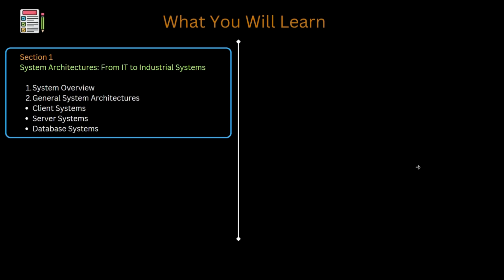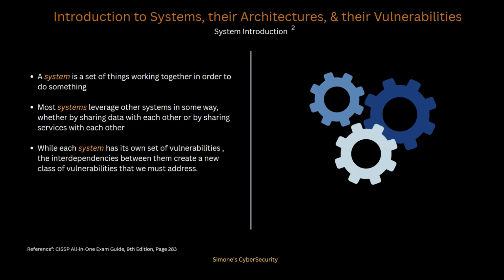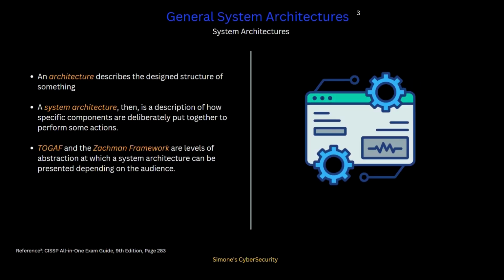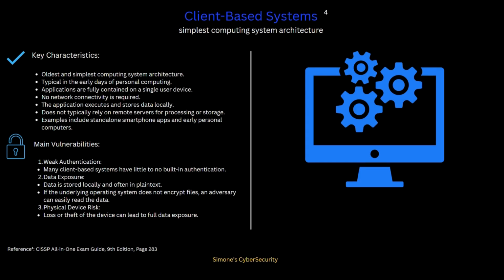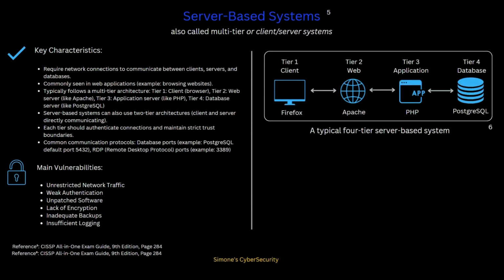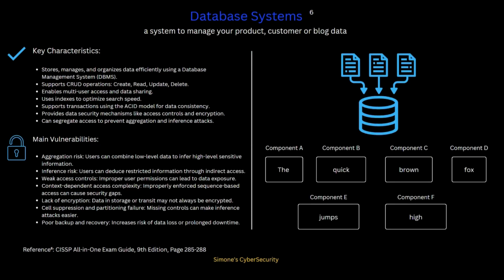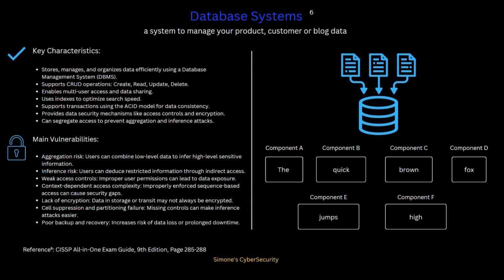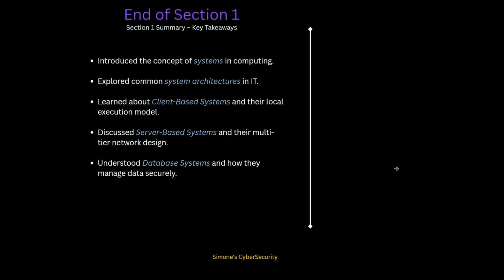OT Security Basics: Industrial System Architecture Explained for Beginners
Industrial systems power everything from manufacturing plants to power grids, oil & gas facilities, automotive factories, and critical infrastructure. Understanding how these systems are built is the first step toward securing OT environments.

In this video, I break down Section 1 from my complete OT Cyber Security Course, available on Udemy in both Hindi and English.

You will learn:

* What OT system architecture looks like
* How client, server, and database systems work in industrial environments
* Differences between IT and OT system design
* Why architecture is foundational to OT cybersecurity
* Real-world relevance of industrial system components

This is a preview video from my full course.
If you want hands-on labs, ICS attack demonstrations, governance workflows, and practical OT real-world scenarios, you can access the complete course here:

👉 Enroll in the Full OT Cyber Security Course in English